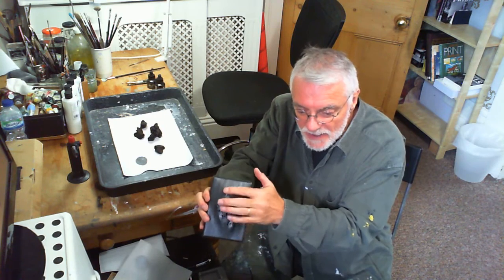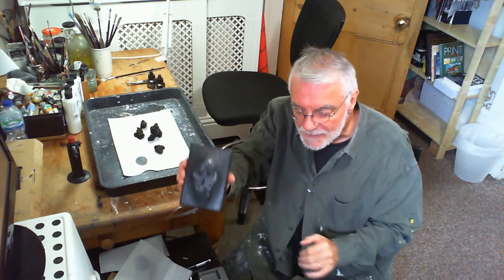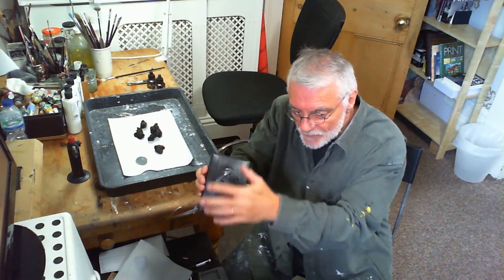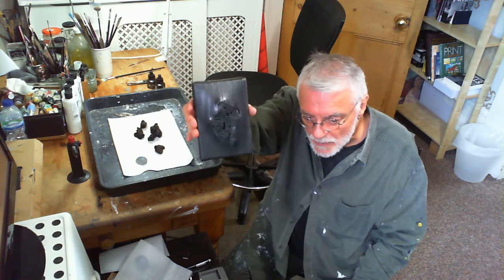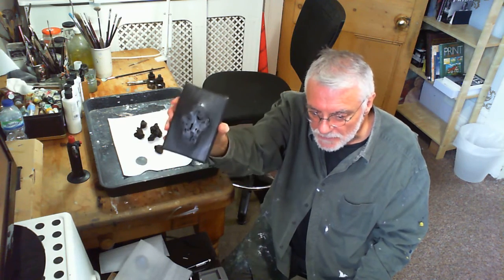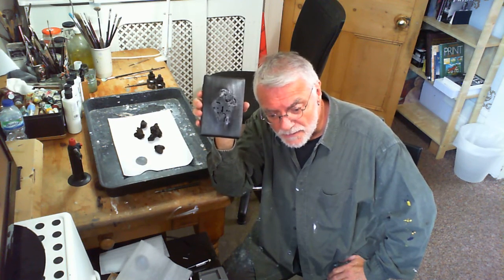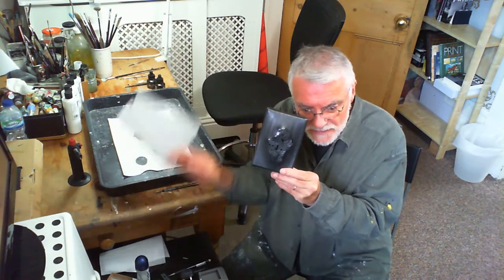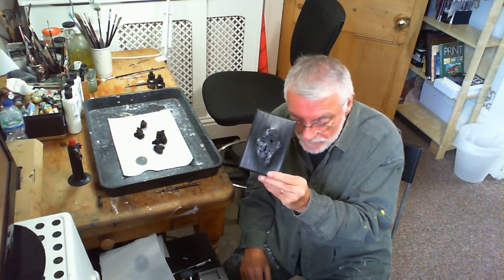WIN 20161004 10 17 39 Pro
LJMU FA mini degree  assignment  failure webcam 1